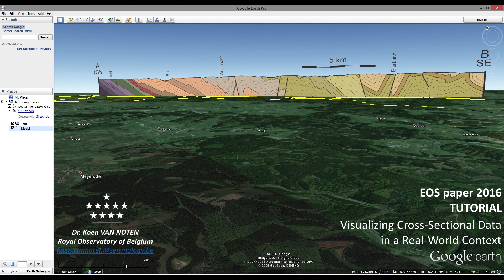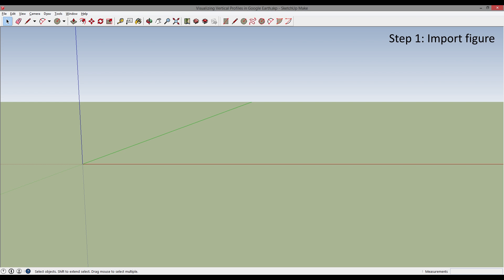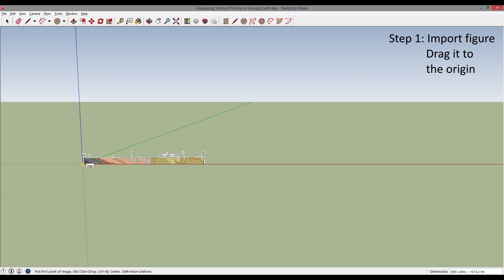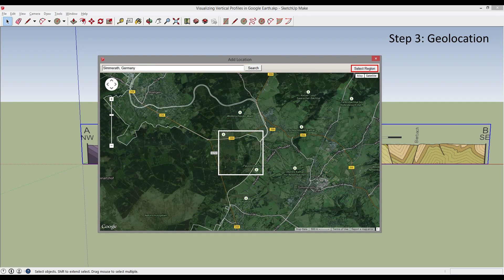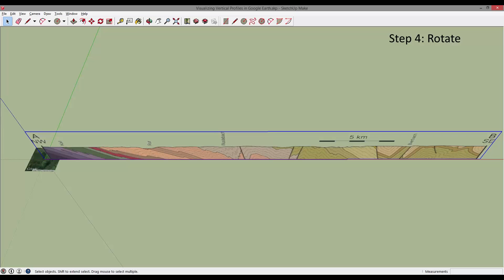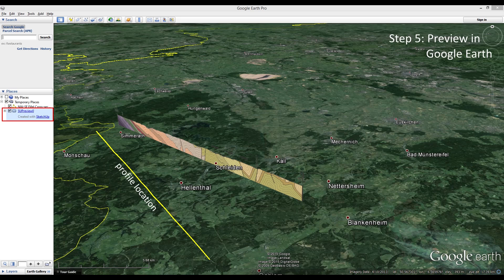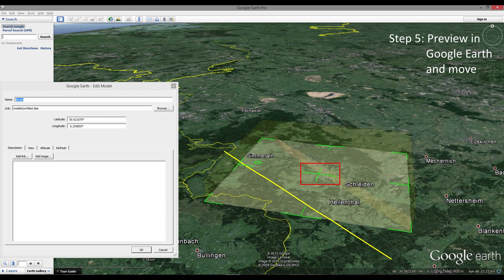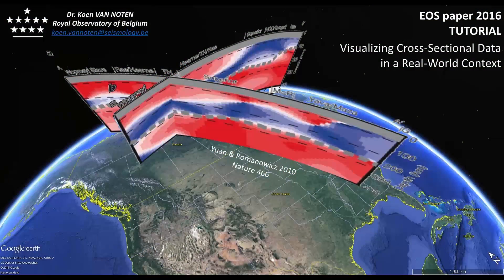Visualizing Cross-Sectional Data in a Real-World Context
By importing cross-sectional geophysical research data into the open software SketchUp Make, any spatial model displaying research results can be exported to a vertical figure in Google Earth. Here, I explain an easy workflow, give some tips, and discuss some of the endless applications of the method. This workflow will give your research results better spatial visibility and allow more-dynamic scientific presentations.

Slides and voiceover credit: Koen Van Noten
Program credit:  Google Earth
Video produced by AGU